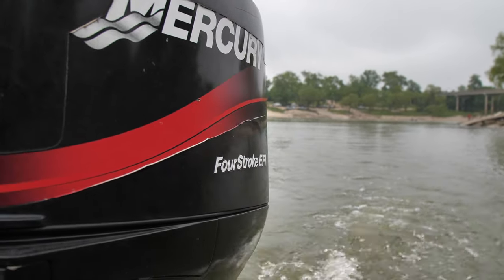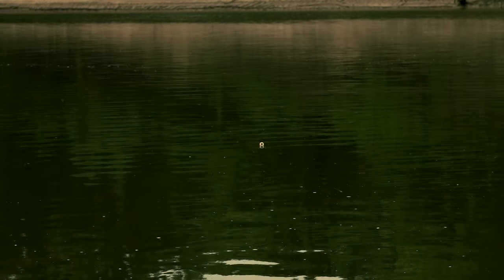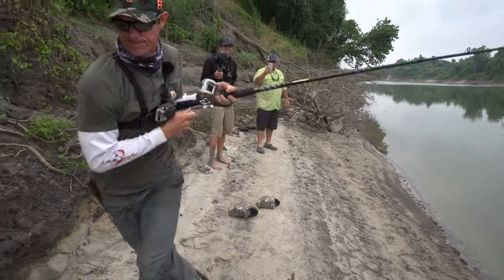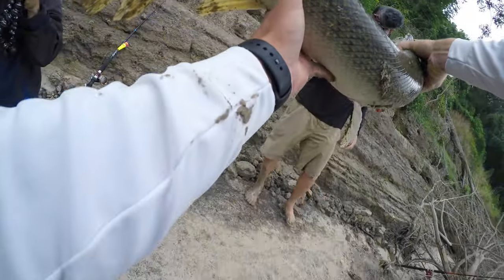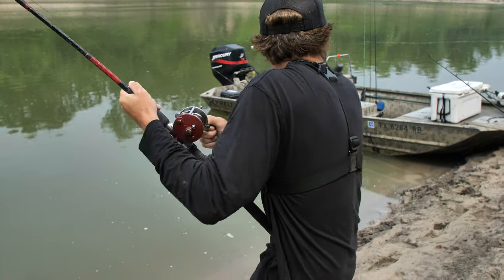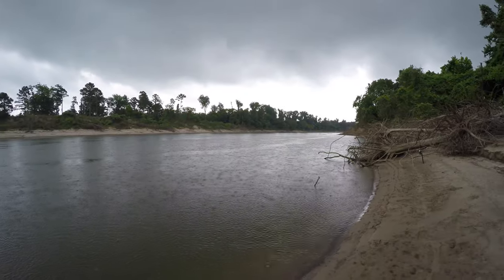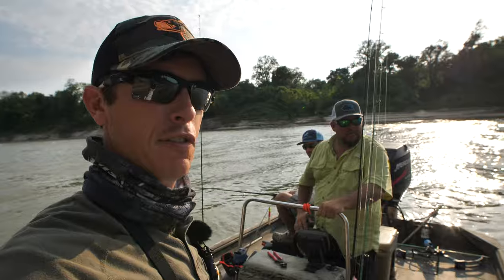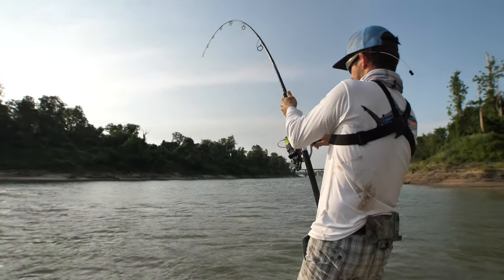River Alligator Gar in 4K Ultra HD - First Catch Ever!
This is day 2 of my alligator gar fishing trip in Texas with BlacktipH and Saltgrass Outfitters. This is my first time uploading in 4k ultra hd using the Panasonic GH5 dslr camera. It was an awesome overcast day on the river that made for great filming conditions and a great close up look at these river gar and other wildlife like catfish, carp, and turtles  that live along the bank just a short boat ride from the ocean. This video I'm using a more cinematic style than I normally do in my fishing vlogs, in hopes that we would land a true river monster gar and capture it in full hd 4k in 60fps. Even though we didn't catch the giant gar we were searching for, we still landed some small fish and even those have a lot of teeth! I hope you enjoy the up close ultra HD footage of these gar and everything going along with the trip. See you on the next outdoor adventure!

Go Tell Josh to Make a Vlog Channel @ BlackTipH

GEAR
CAMERAS
DSLR Camera
Panasonic Lumix GH5

DRONE
DJI Phantom 4

CASES
Waterproof Travel Case For My DSLR and Lenses
Cheap GoPro Travel Case